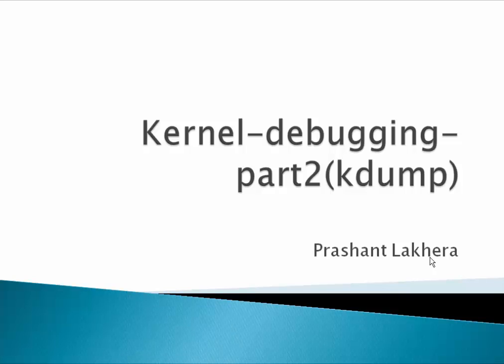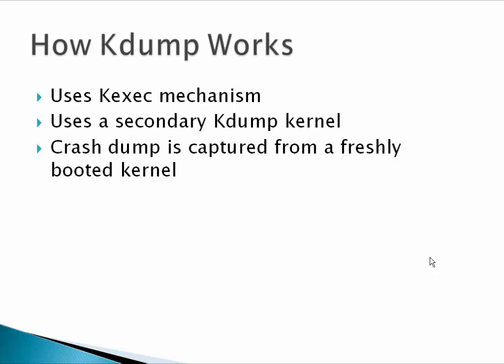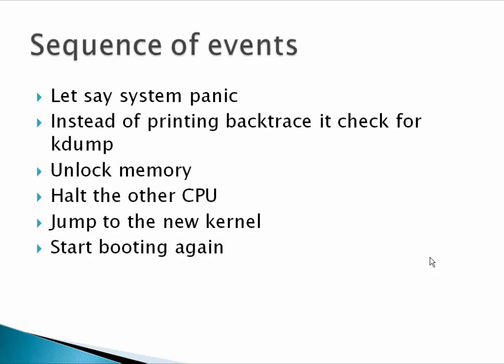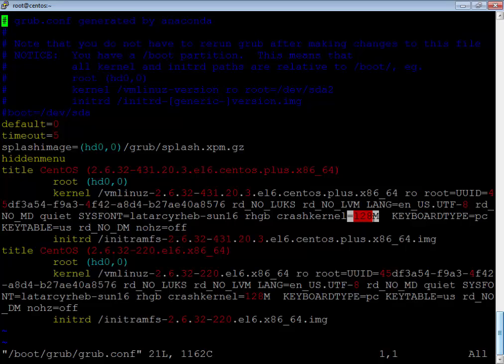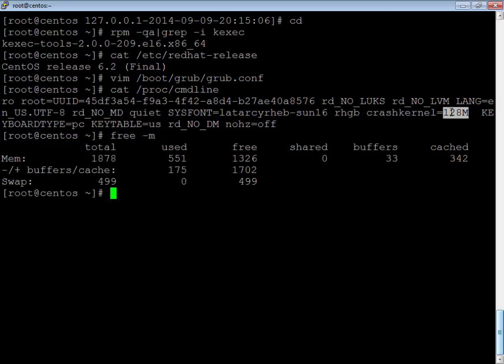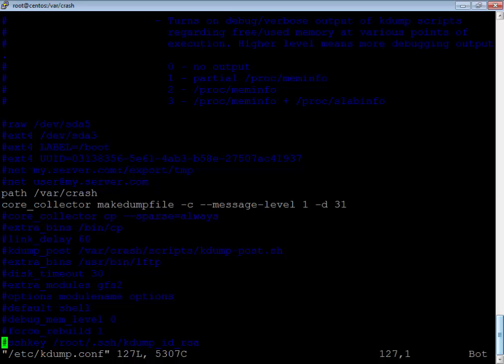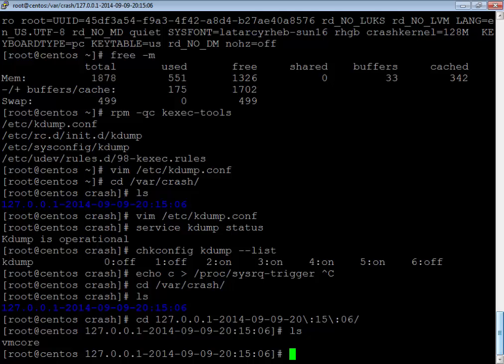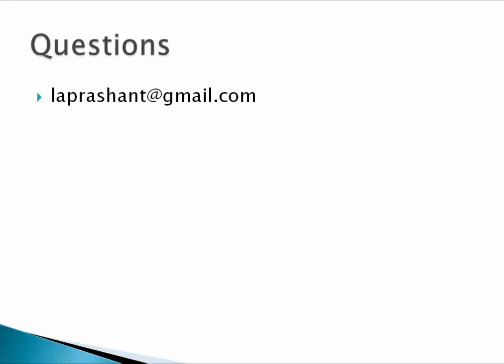Debugging Kernel Issue Part 2